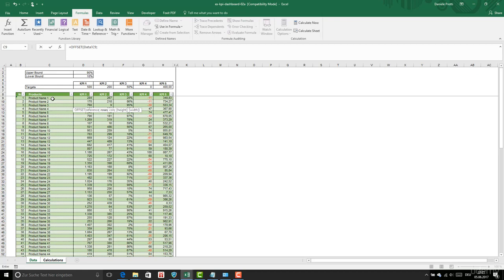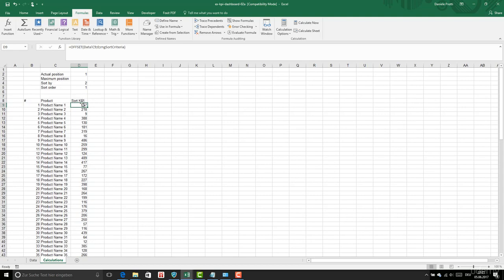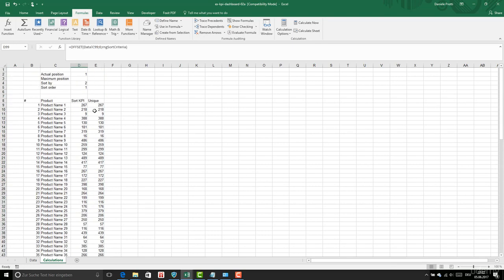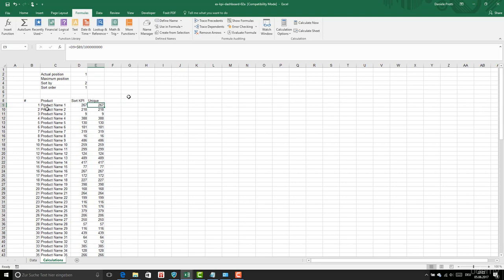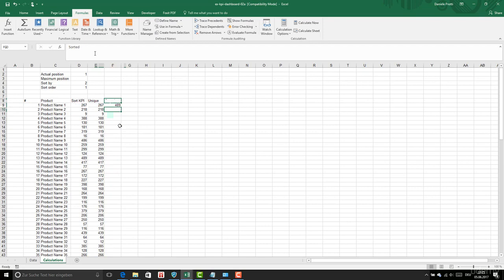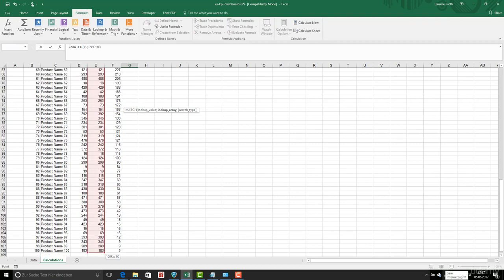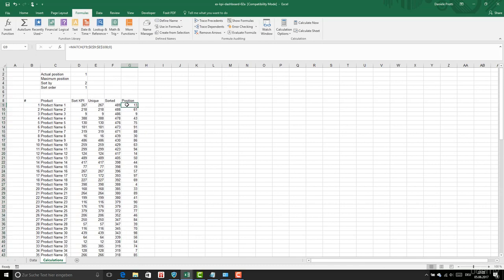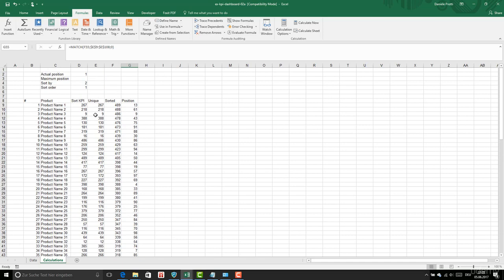Prepare the calculation worksheet Part II